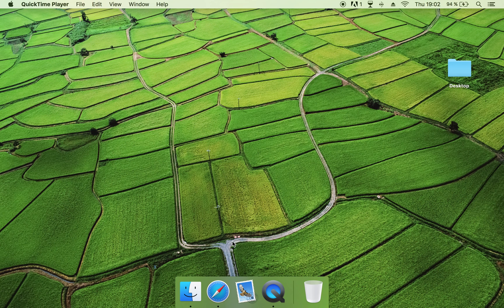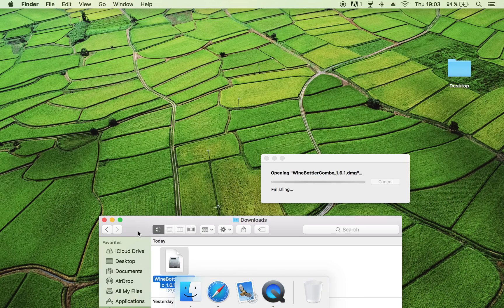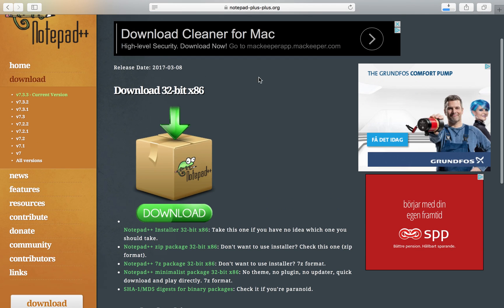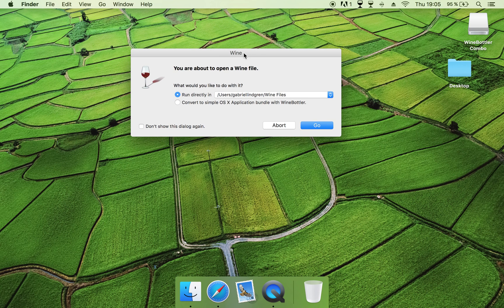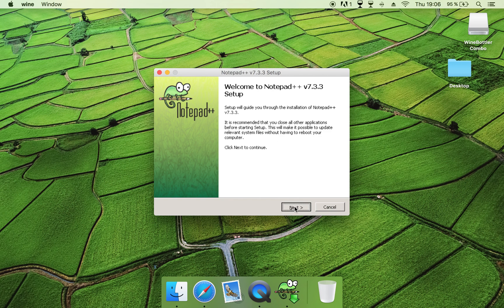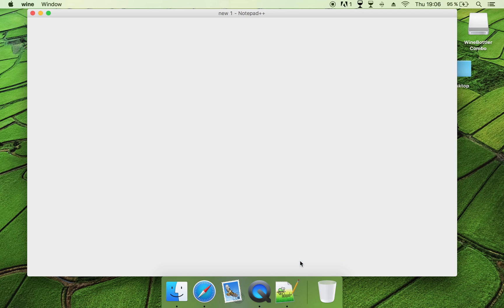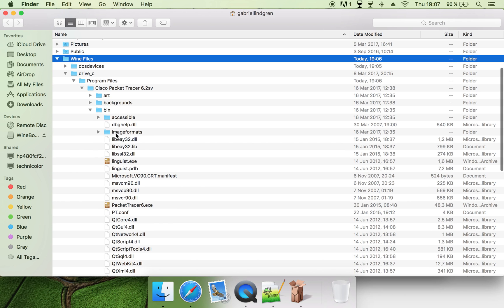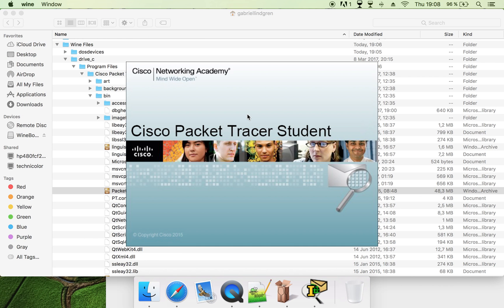How to run Windows programs (.exe) on your Mac - Wine and Winebottler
In this video I will show you how to download and use Wine and Winebottler for mac. These programs will make it possible to run Windows programs on your Mac.